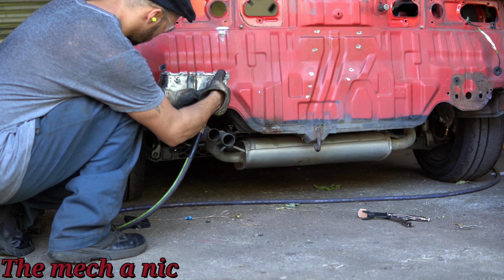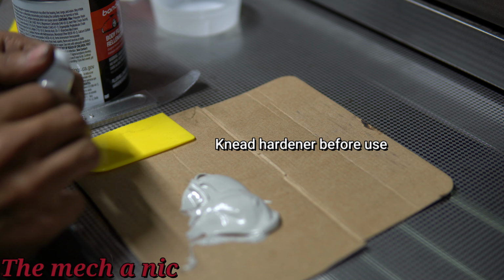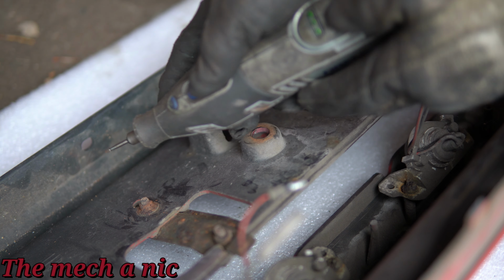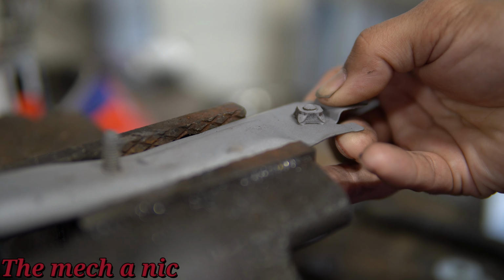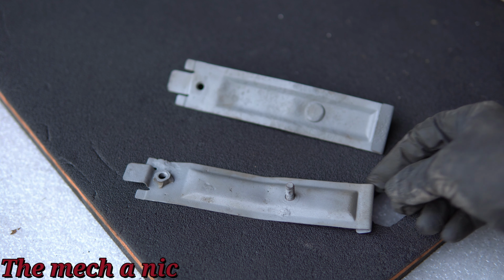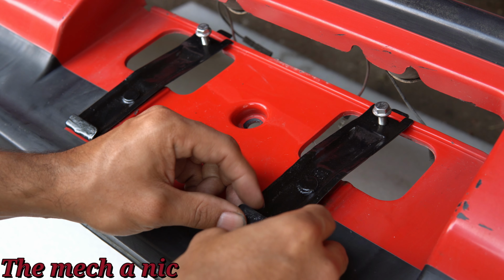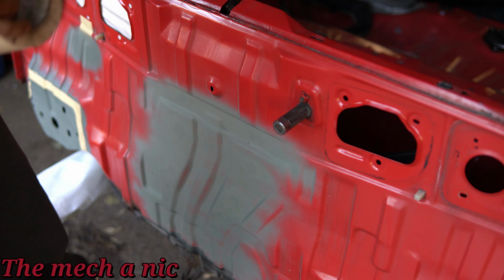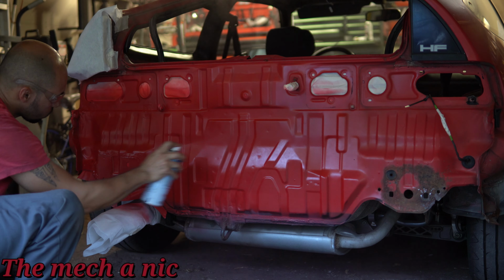crx bumper repairs (part 2) vol 15